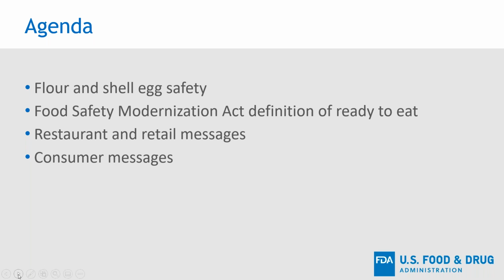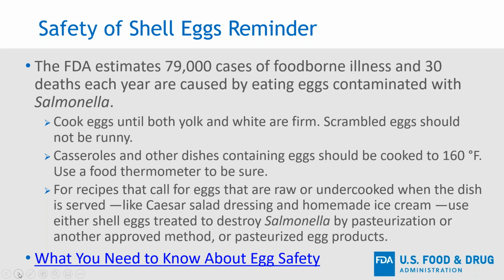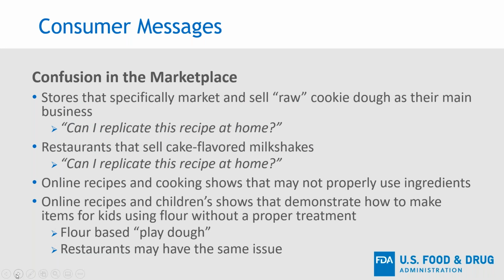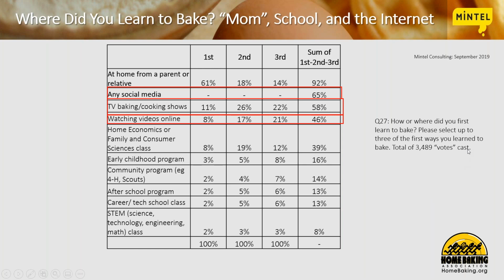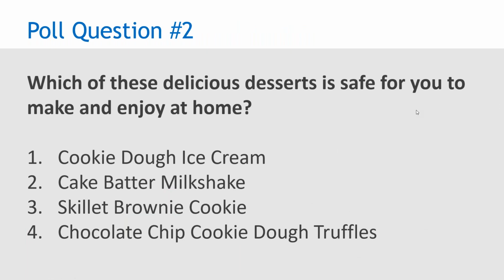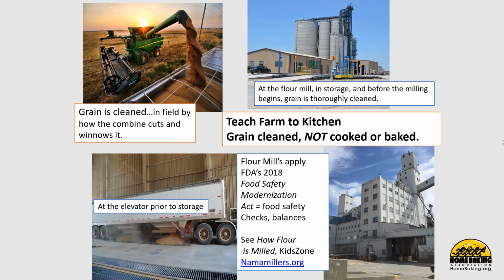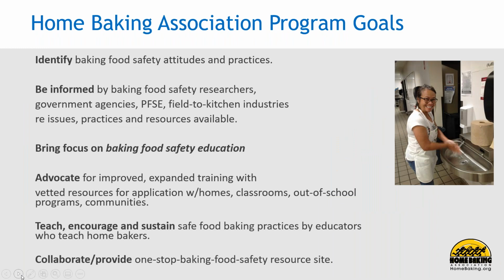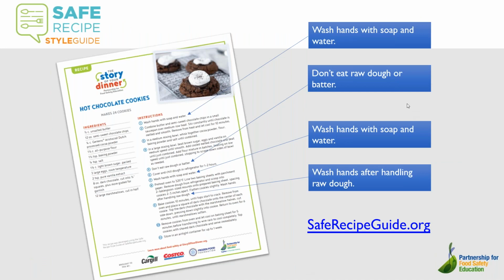Holiday Baking for BAC Fighters Promoting Home Safe Handling of Ingredients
Recorded live on November 19, 2019
Presenters:
Donald Kautter, Senior Advisor/Consumer Safety Officer with the FDA
Sharon Davis, Family and Consumer Sciences Educator, Home Baking Association